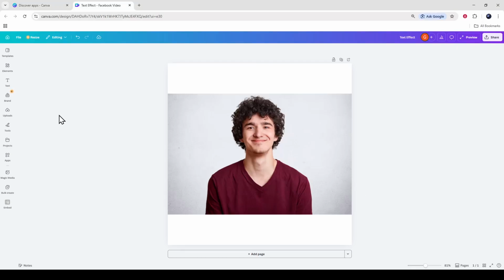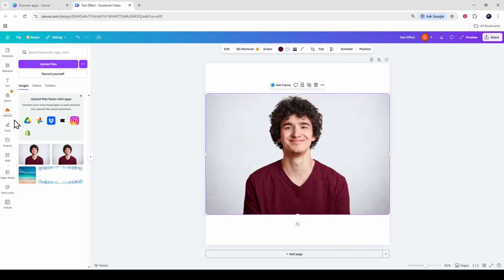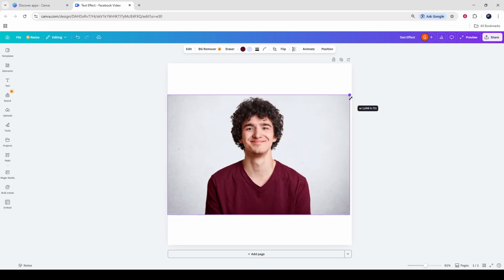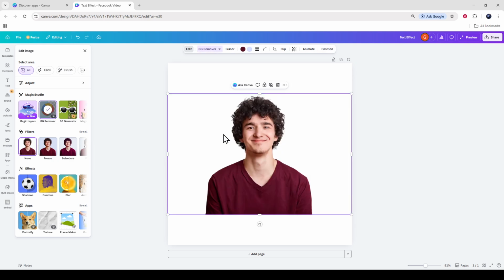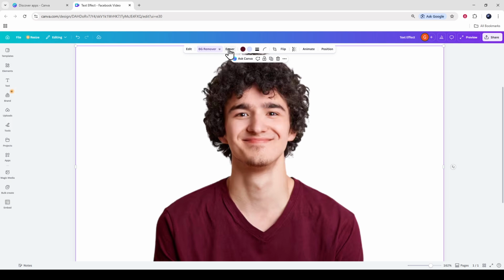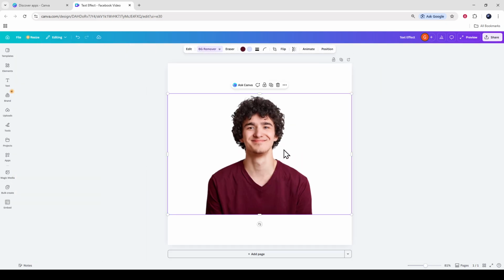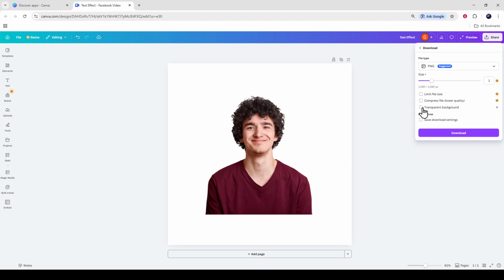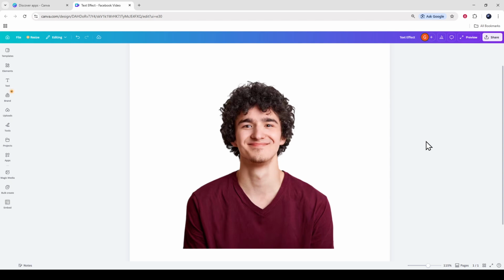How To Remove Backgrounds In Canva - Easy Guide (2026)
How to remove backgrounds in Canva explained step-by-step so you can design faster and more efficiently in Canva. This guide walks through tools, settings, and tips to create professional results.

⏱️ Timestamps:
0:00 – Introduction
0:40 – Open Canva and locate feature
1:20 – Apply settings
2:00 – Customize design
3:00 – Export or finalize
4:00 – Final tips